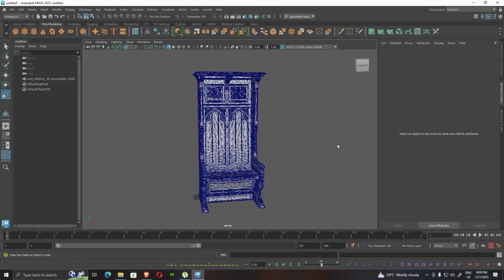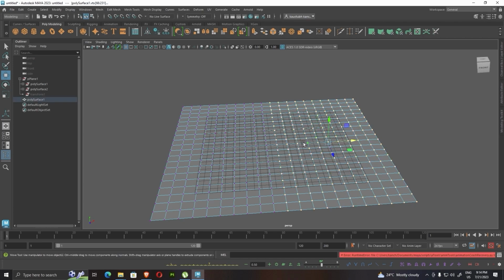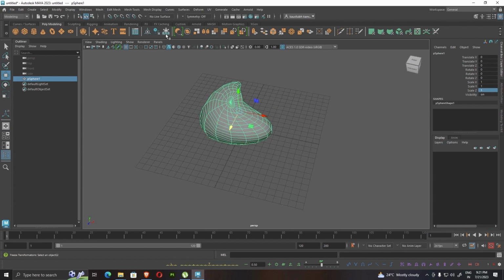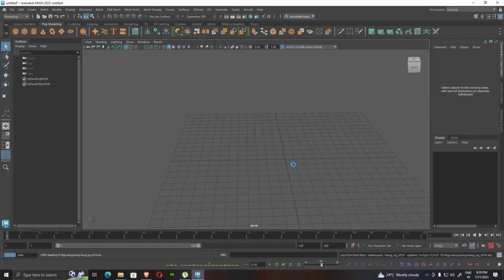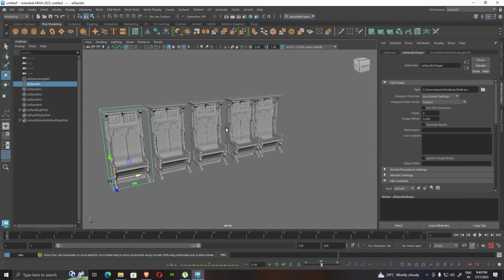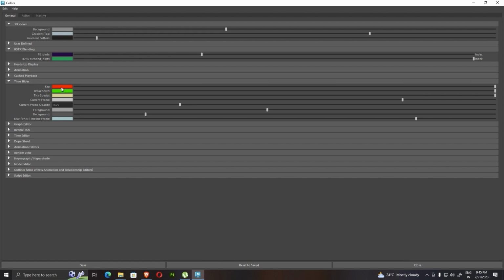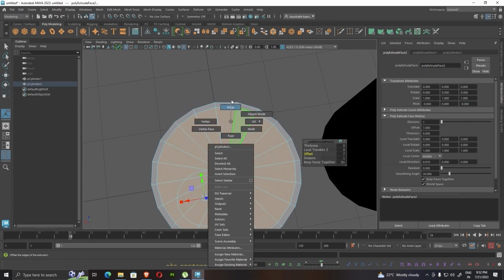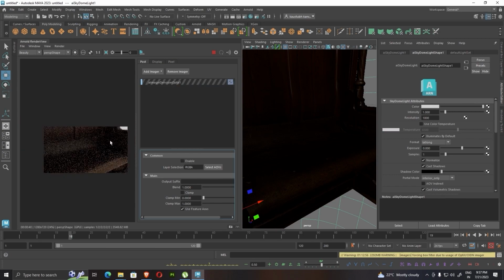Useful Tools in Maya (Tips for Beginners)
0:13 show universal Manipulator tool
1:59 Vertex Merge
4:41 Lattice
6:36 Mirror (-Scale)
8:39 Selection Tool
10:15 Look Through Selected
11:28 Reference
13:27 Stand Ins
19:40 Color Settings
20:56 Tris To Quads
26:38 Denoiser